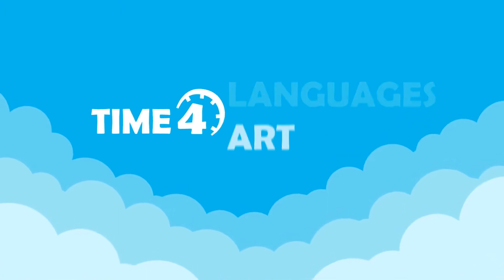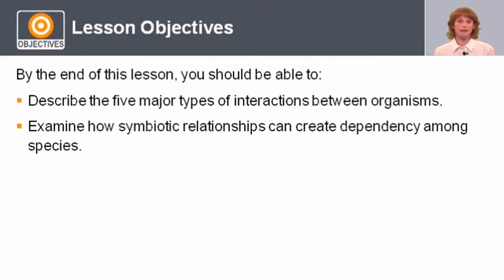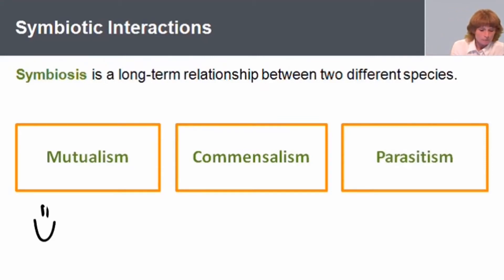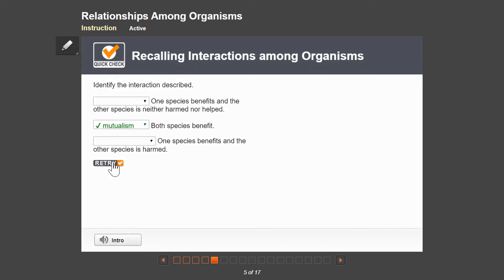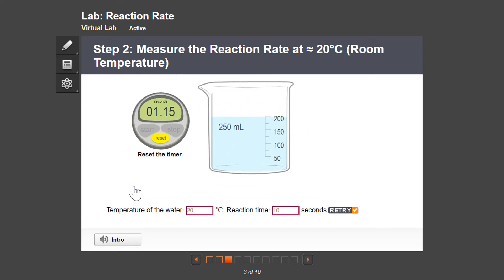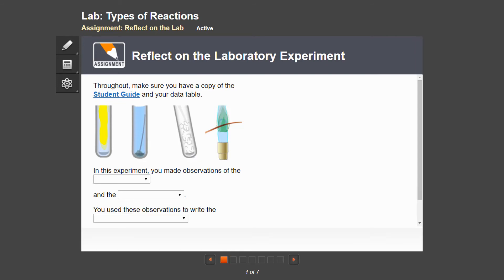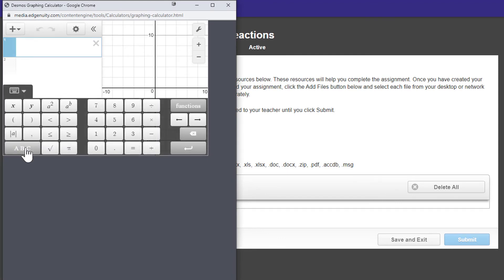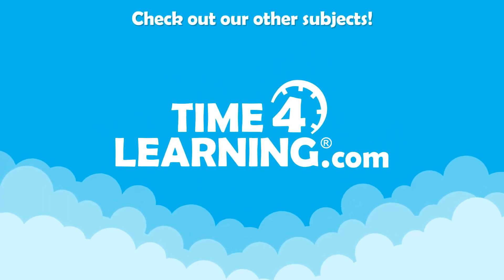High School Science Homeschool Curriculum Lesson Demo | Time4Learning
Time4Learning offers an online, interactive high school Science curriculum that is organized into five courses: Biology, Earth/Space Science, Physical Science, Chemistry, & Physics. In each high school course, literacy is addressed in the activities in the form of vocabulary, comprehension, fluency, and writing activities.